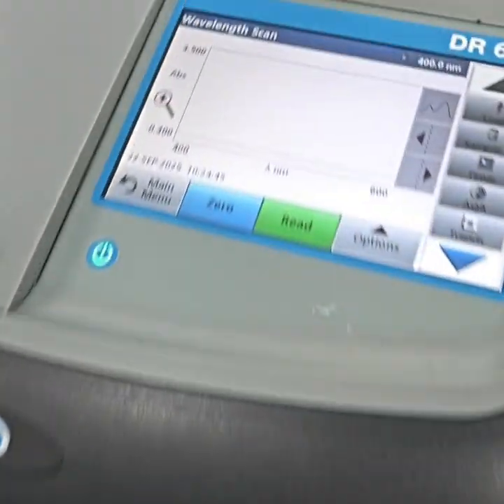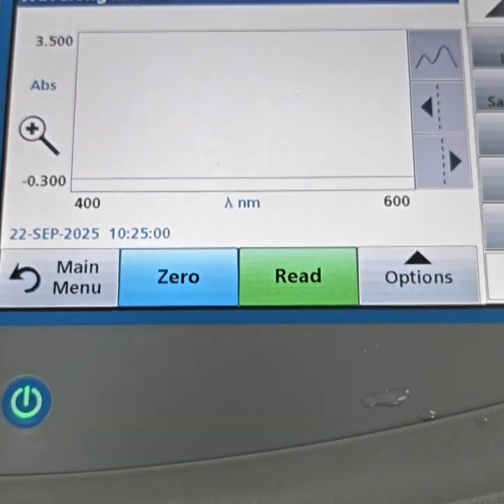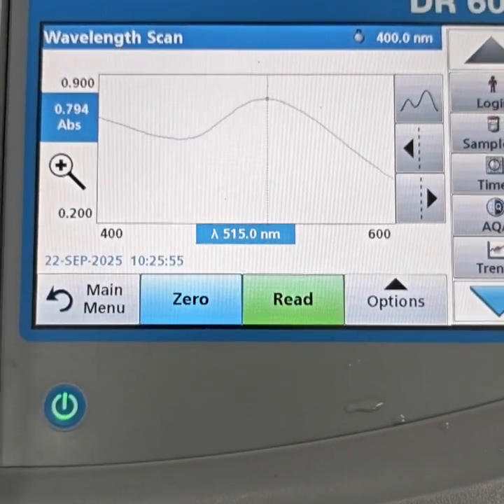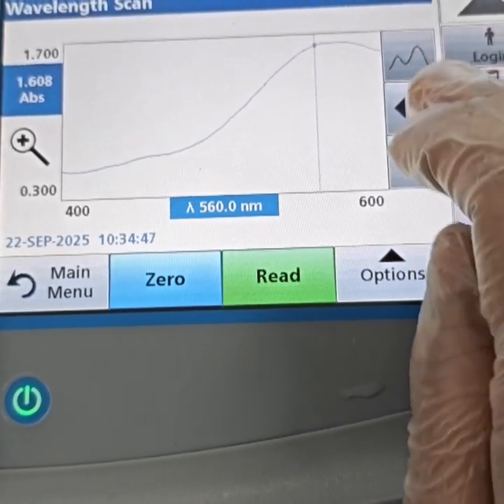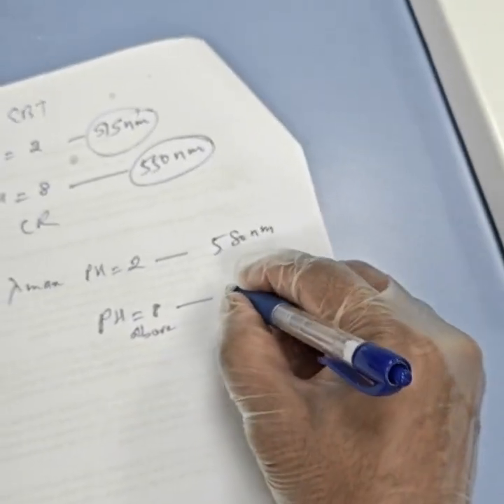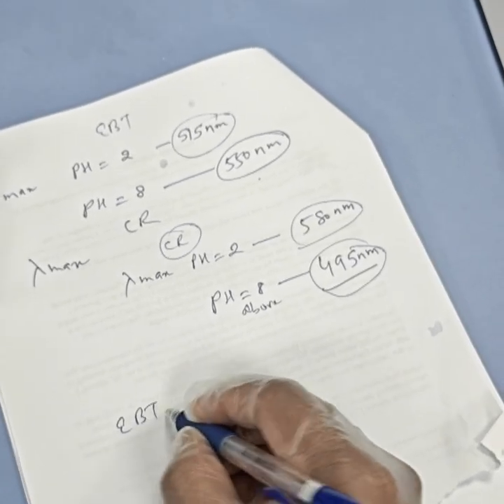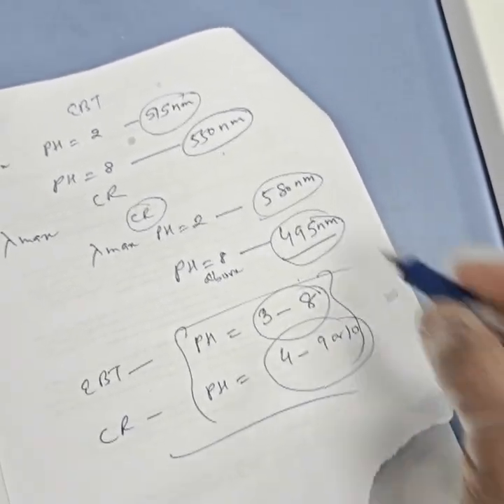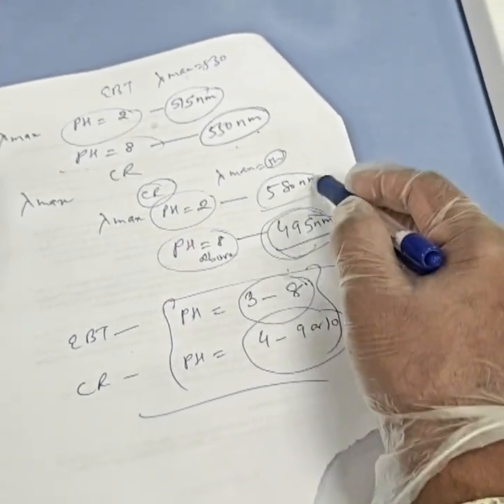How to Determine the Operative (Actual) Concentration Range for Anionic Dyes | Lab & Research Guide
In this video we will learn how to find pH range for anionic dyes like Congo red and EBT dye for adsorption or remediation studies or experiments
Selecting the correct operative or actual concentration range is a critical step before conducting adsorption, degradation, or treatment experiments involving anionic dyes.
In this video, we explain a step-by-step approach to determine the suitable working concentration range of an anionic dye for laboratory and research applications.
This tutorial is especially useful for students and researchers working on dye removal, wastewater treatment, adsorption studies, and UV–Vis analysis.
What is operative (actual) concentration range?
Why choosing the correct dye concentration is important
Difference between stock solution, working solution, and operative range
Preliminary screening to identify linear absorbance range
Role of Beer–Lambert law
UV–Vis spectrophotometer calibration
Avoiding saturation and instrumental error
How concentration affects adsorption and kinetic studies
🧪 Experimental & Practical Aspects
Preparation of dye stock solution
Serial dilution method
Selection of wavelength (λmax)
Plotting absorbance vs concentration
Identifying the linear working range
Common mistakes students make in dye experiments
🌍 Applications
Adsorption studies (biochar, activated carbon, LDH, membranes)
Dye-contaminated wastewater treatment
Kinetic and isotherm studies
Undergraduate & postgraduate laboratory experiments
Research paper and thesis preparation
M.Sc. / PhD research scholars
Laboratory technicians and project students
⭐ Why This Video Is Important
Prevents experimental errors
Improves data accuracy and reproducibility
Essential for adsorption and UV–Vis based studies
Highly useful for viva, exams, and publications
for more step-by-step lab tutorials on dyes, adsorption, and wastewater treatment.